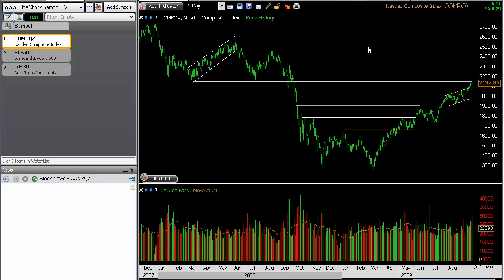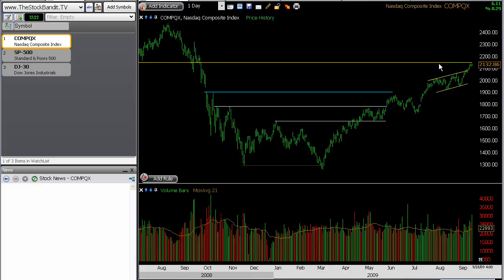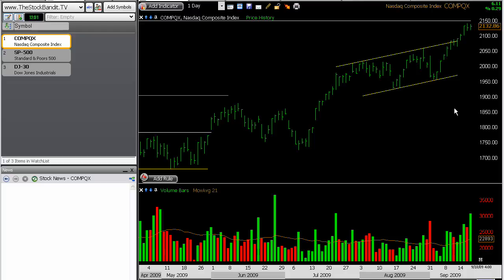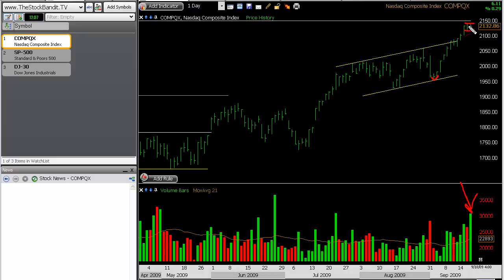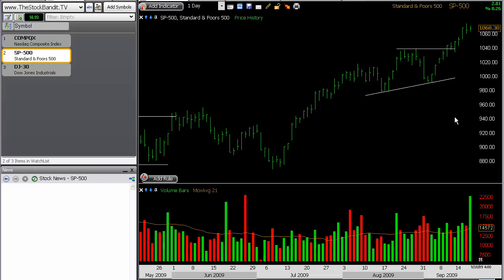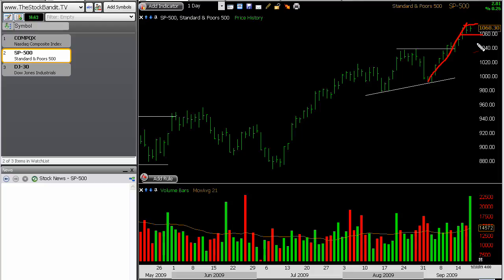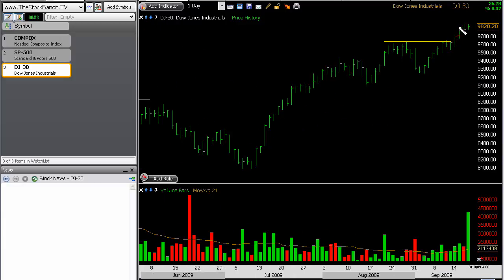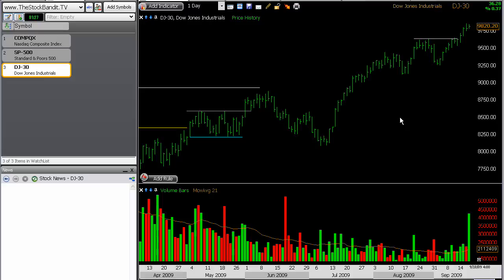Day Trading Online Stock Market Technical Analysis 9-20-2009